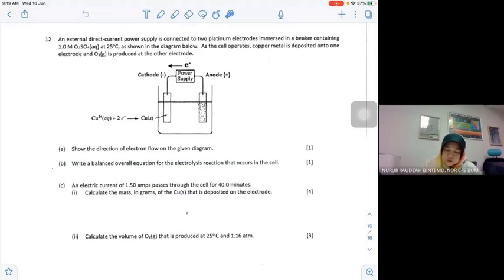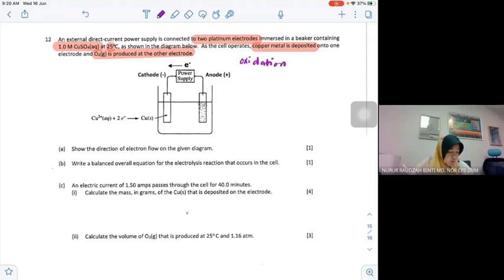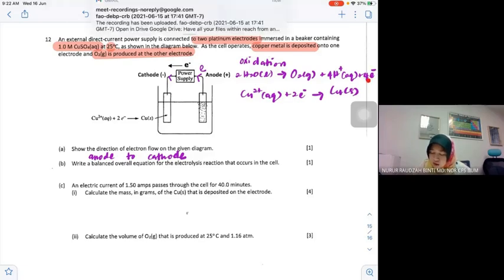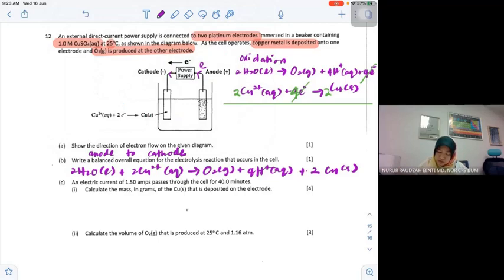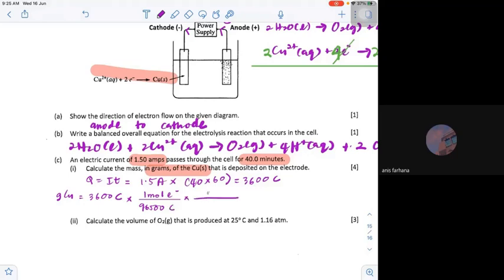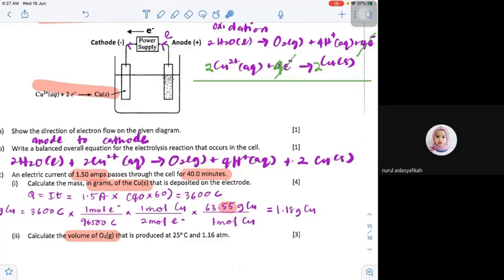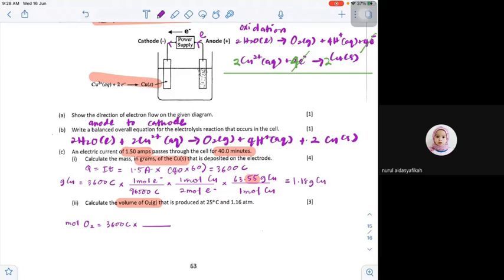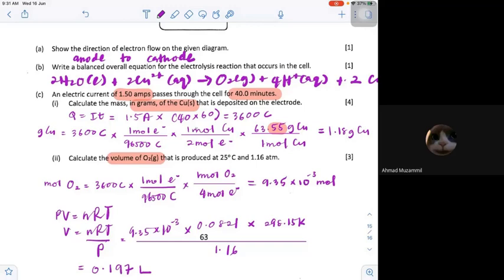Electrolytic Cell Part 5 (sample problem:Quantitative)